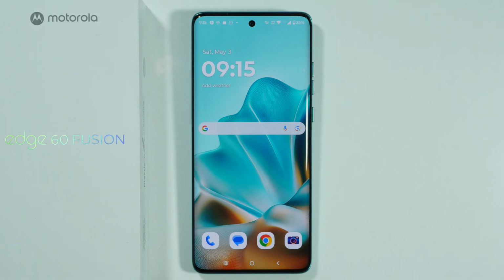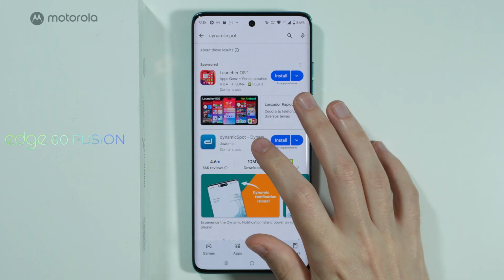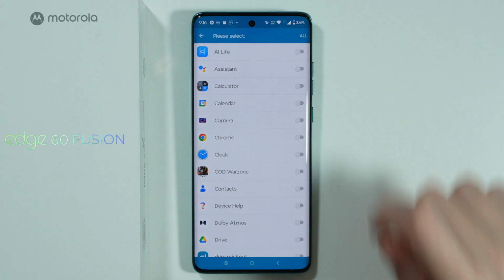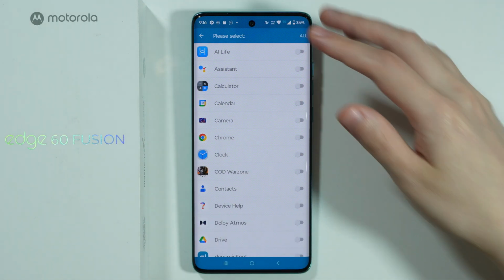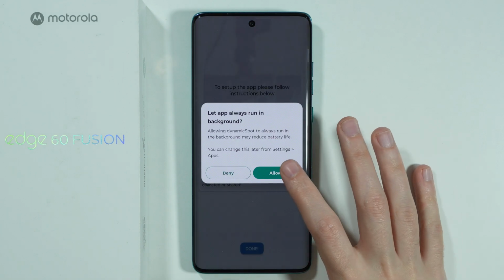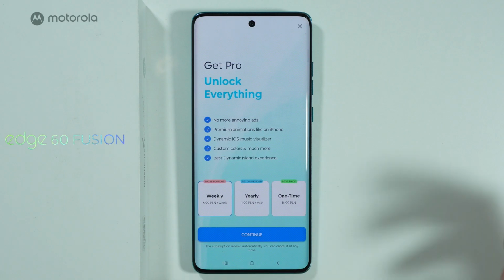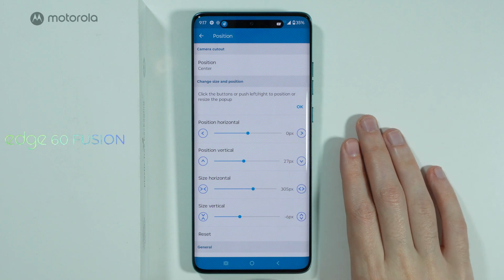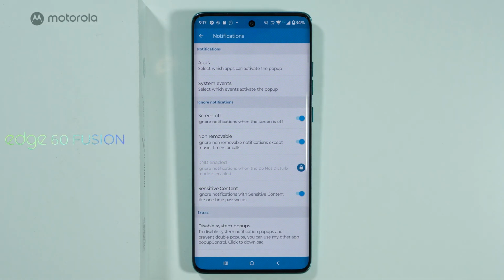Motorola Edge 60 Fusion: How to Install Dynamic Island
Learn how to bring the iPhone's Dynamic Island feature to your Motorola Edge 60 Fusion with this step-by-step tutorial. Discover the best third-party apps and settings to recreate Apple's interactive notification system on your Android device. Master the installation process and customization options to get this popular iOS feature working smoothly on your smartphone.